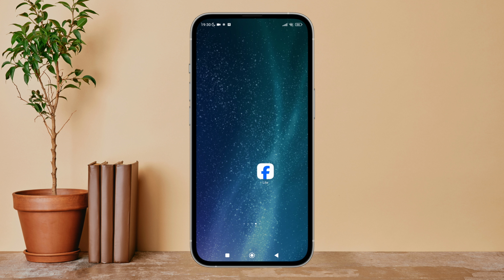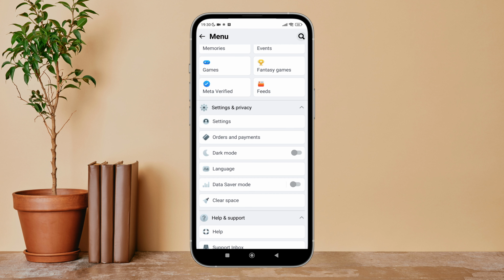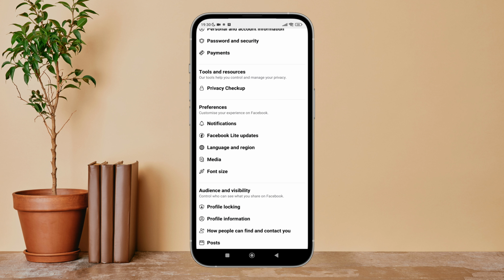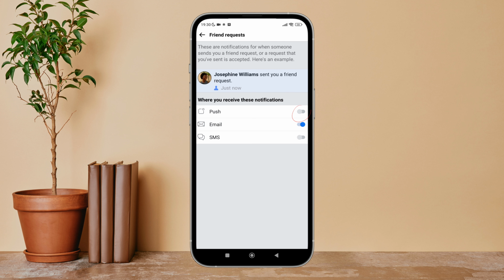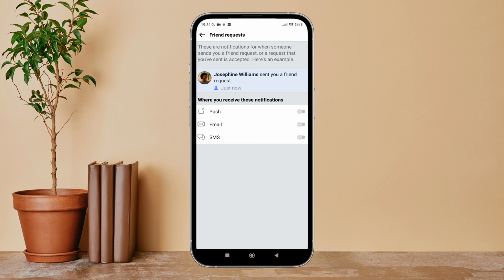Turn Off Email Notifications Of Friend Request On Facebook Lite. |Technologyglance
Welcome to our step-by-step tutorial on how to turn off email notifications for friend request. In this video, we’ll guide you through the process of disabling email notifications specifically for friend request, helping you reduce unnecessary emails and stay focused. Whether you're using an Android or iOS device, we’ll show you how to adjust your settings to stop receiving notifications via email.